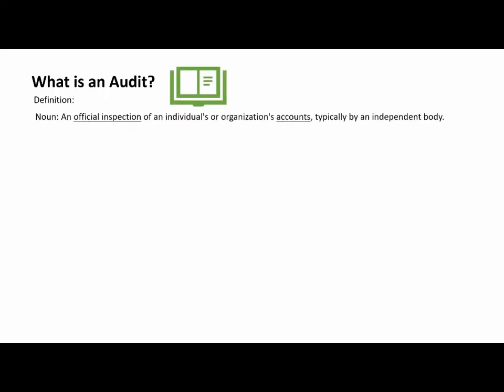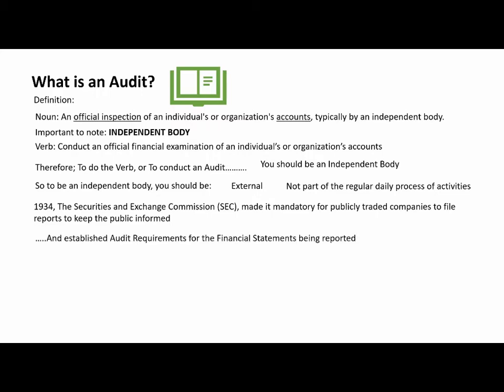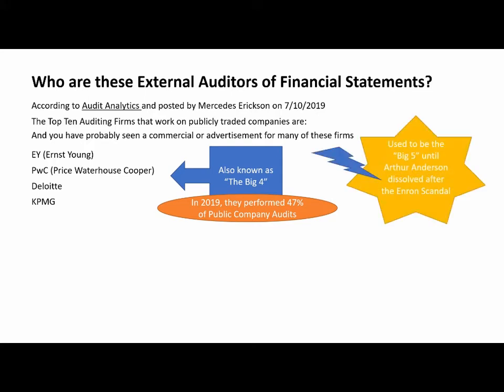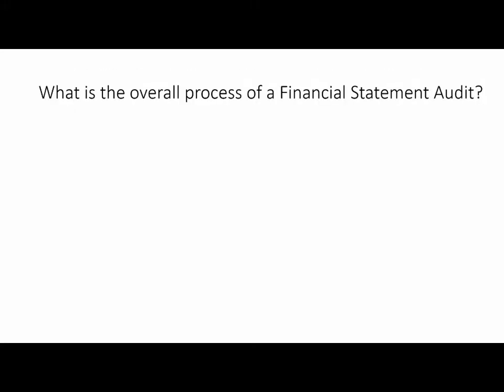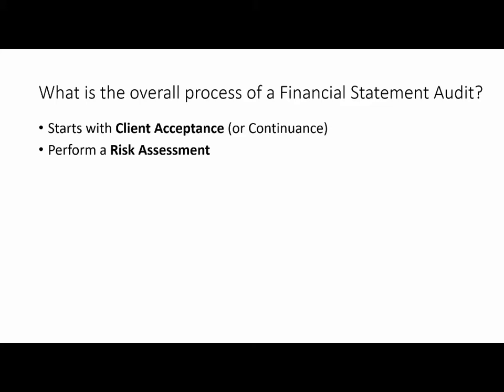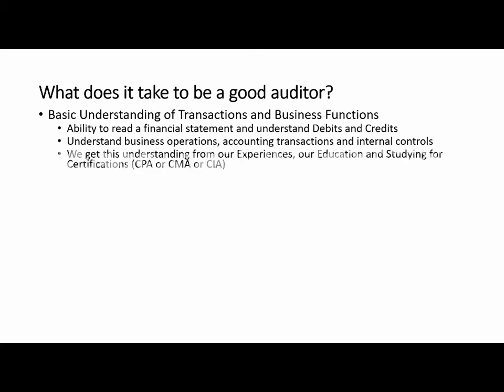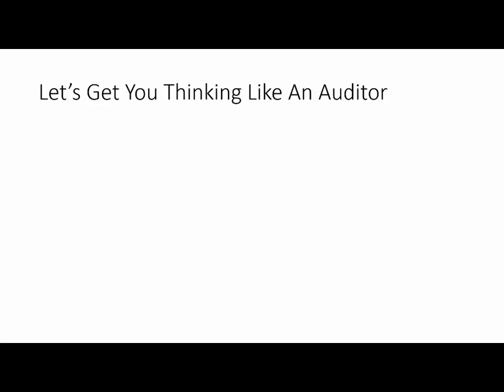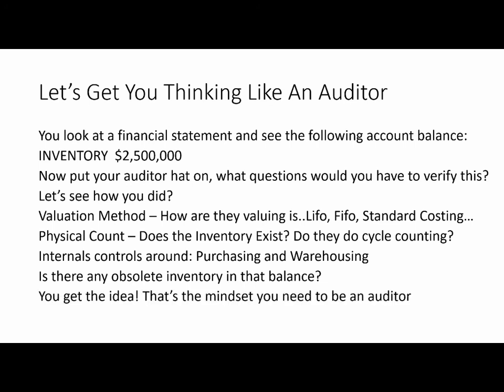AUDIT CLASS CH1 Lecture 1 Overview of External Auditing the Financial Statement Audit Source